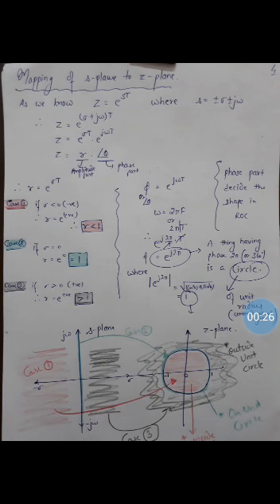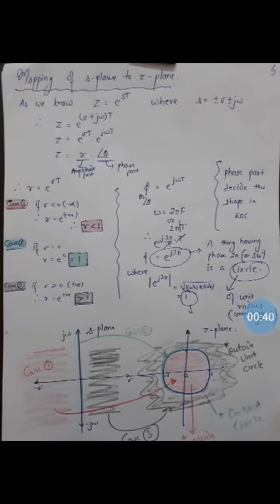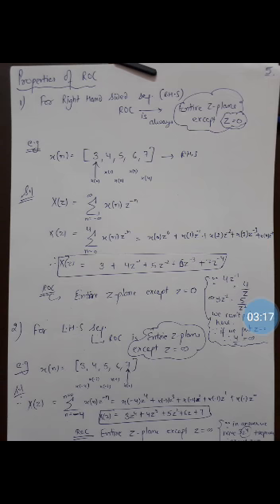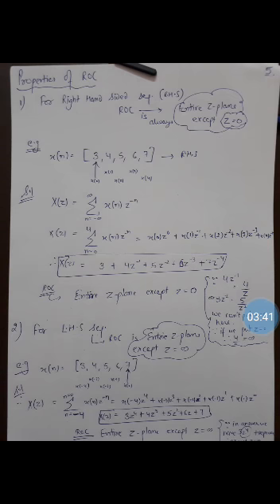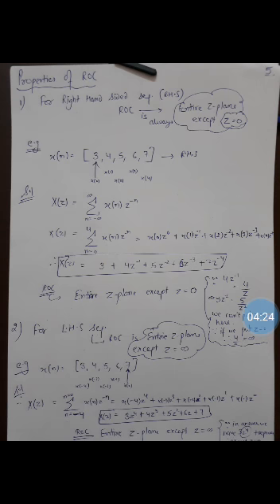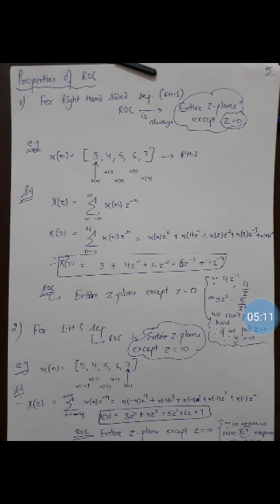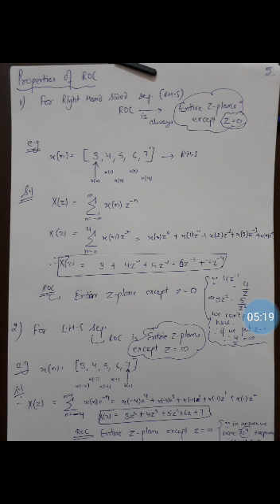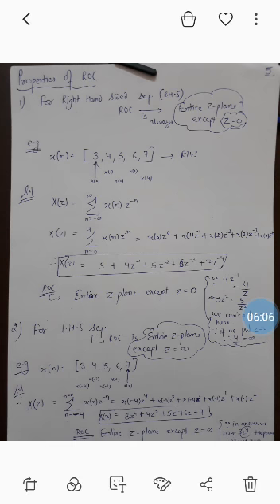Mapping of S plane to Z plane | Mr. Hunny Pahuja | ECE_4Sem_Signal_System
A video lecture on the topic-"Mapping of S plane to Z plane" (Subject- Signal System; KEC 403) for 4th-semester students by Mr. Hunny Pahuja, Assistant Professor, Department of Electronics and Communication Engineering, KIET Group of Institutions.